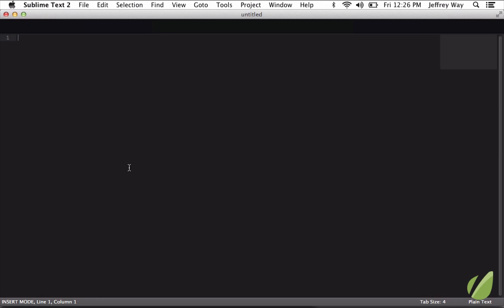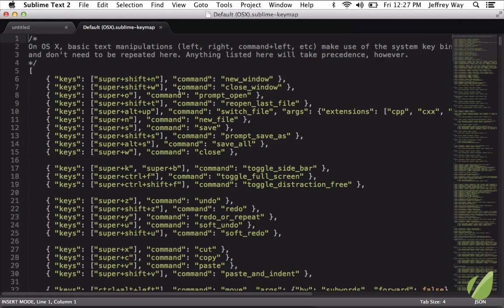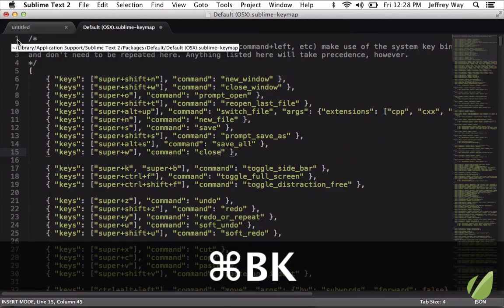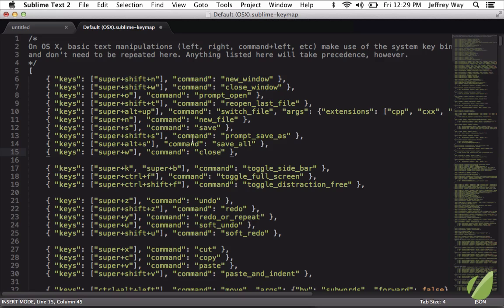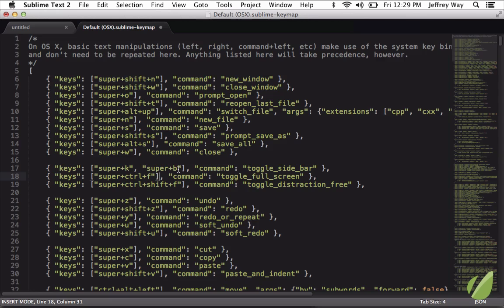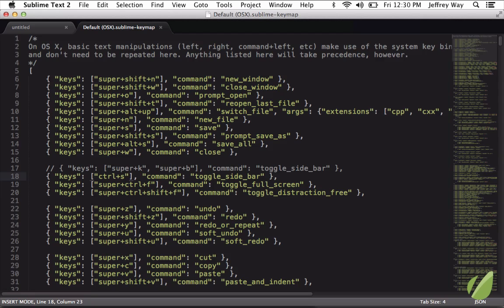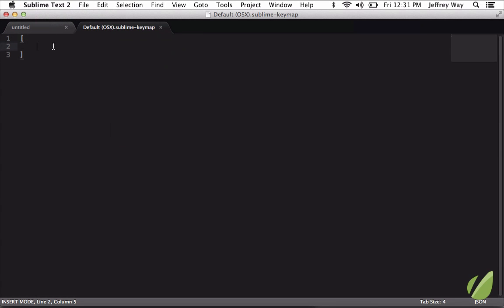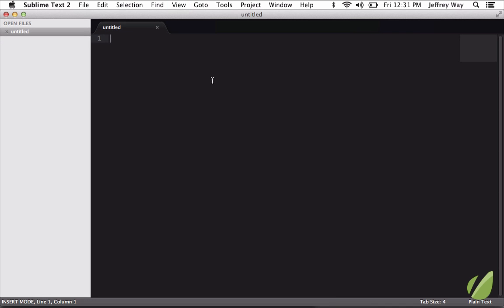Sublime Text 2 tutorial part 8: Key Bindings